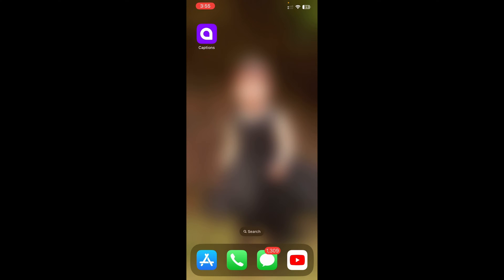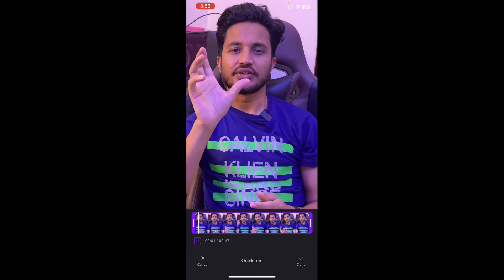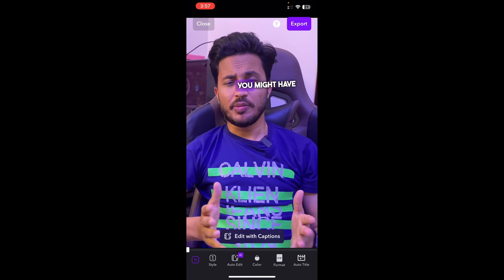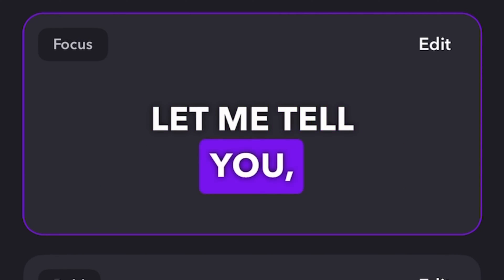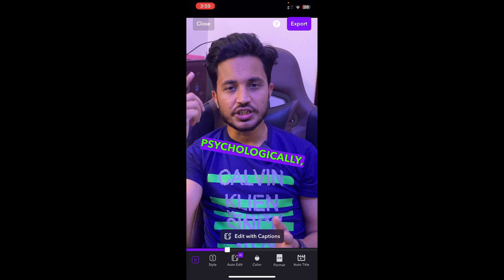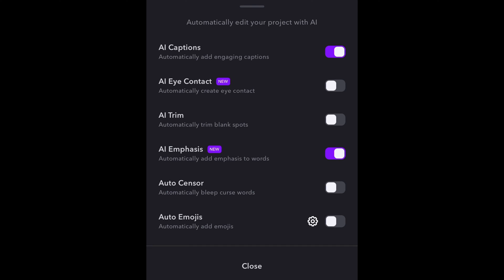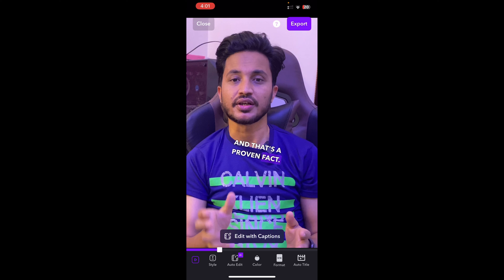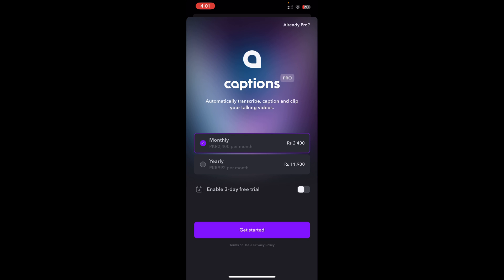How to Add AI-Generated Text Pop Ups Animation to YouTube Videos | Captions App Tutorial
In this tutorial, we'll show you how to add AI-generated text pop ups animation to your YouTube videos. These text pop ups will help you capture user feedback and keep your videos updated and engaging.

Adding text pop ups animation to your YouTube videos is a great way to capture user feedback and keep your videos up to date. In this tutorial, we'll show you how to use the captions app to add text popups animation to your videos. We'll also show you how to customize the text popups animation and make them look exactly the way you want them to. So if you're looking to add text popups animation to your YouTube videos, then watch this video!

🔧 APP USED:

In this tutorial, we'll be using CAPTIONS which is a cutting-edge tool that harnesses the power of artificial intelligence to generate accurate and visually appealing captions for your videos. It simplifies the process of adding text pop-ups by automatically syncing the captions with your video.

📌 KEY FEATURES COVERED:

App setup and requirements to get started

Importing your video footage into the Captions app.

The AI-generated caption generation process

Selecting and customizing text pop-up styles that match your video's aesthetics

Step-by-step instructions for adding captions as text pop-ups

Fine-tuning caption timing and placement for an optimal viewing experience

Enhancing visual appeal and formatting options for the text pop-ups

Exporting your edited video

By the end of this tutorial, you'll have the skills to effortlessly integrate AI-generated captions as eye-catching text pop-ups into your YouTube videos. Whether you're a YouTuber, content creator, or educator, this tutorial will enhance your video editing capabilities and captivate your viewers with interactive captions.

Let's dive in and start incorporating AI-generated text pop-ups into your YouTube videos today!